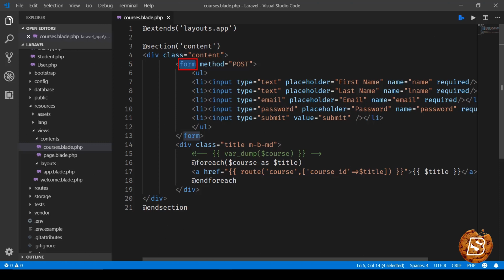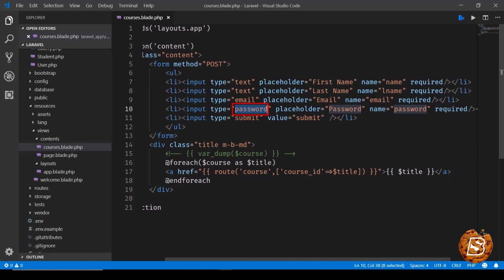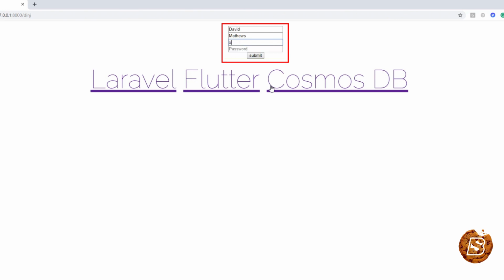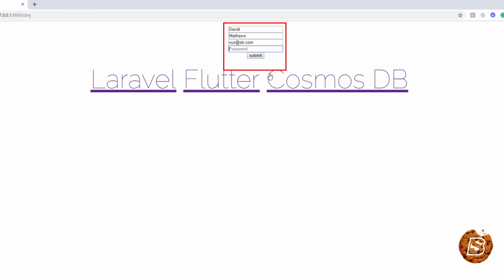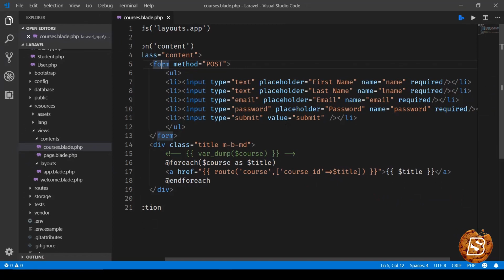Getting Started with Laravel : Laravel Forms and Validations: Building and Validating User Input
Chapter 25
Laravel Forms and Validations: Building and Validating User Input